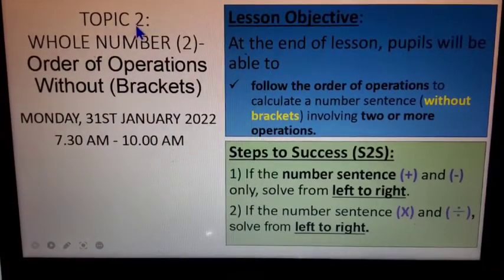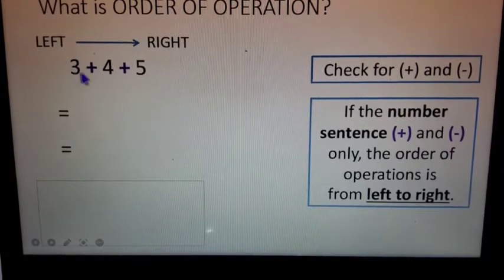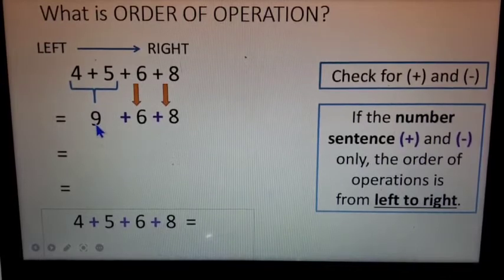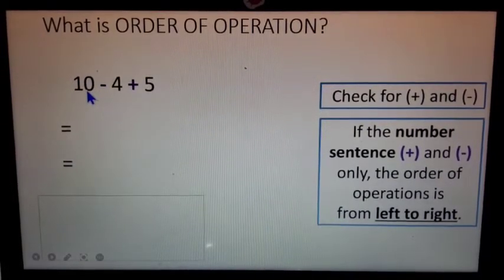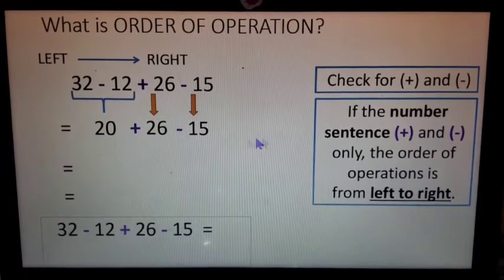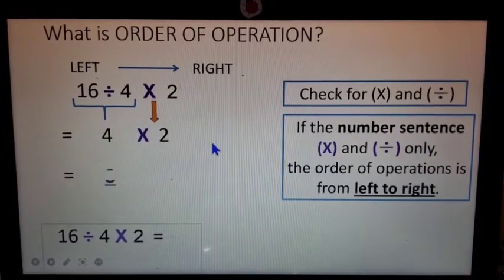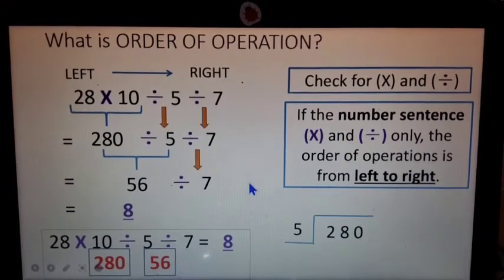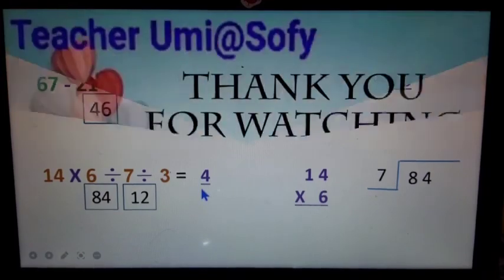Order of Operations Without Bracket Year 5